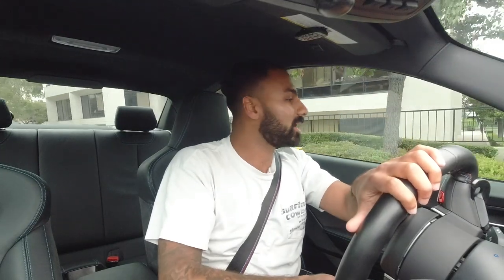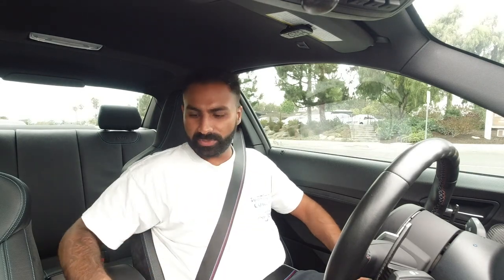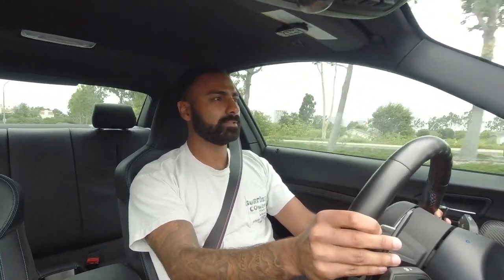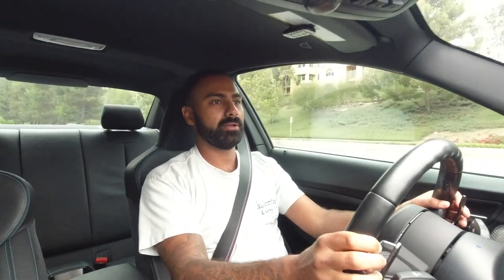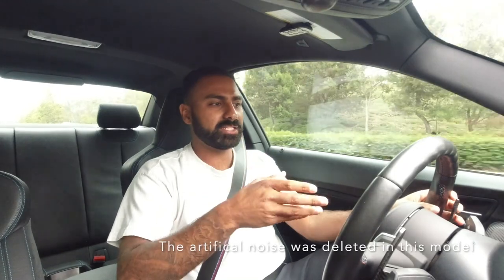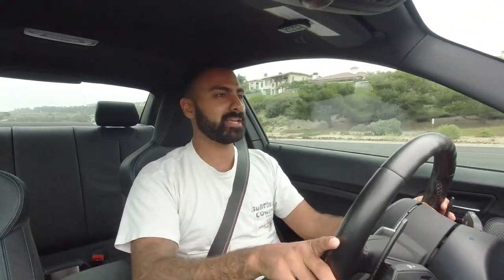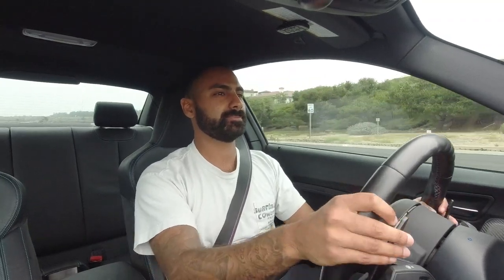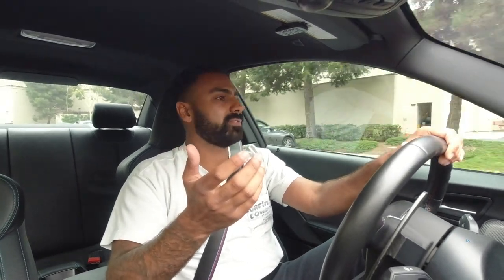2019 BMW M2 Competition Review | Best Performance Car under 70k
Welcome to the M2 Competition I think this could possibily be the best sports car overall under 70k. Its nimble, its light, the steering feels great with enough feedback, the power to weight ratio is on point and any lack thereof makes up for it with the even torque numbers exactly where you need them Its not too fast and its not slow it sits at the perfect crossroads of track/daily and even great gas mileage.